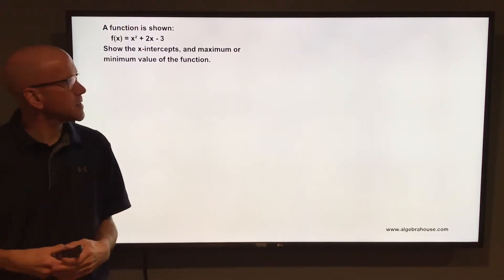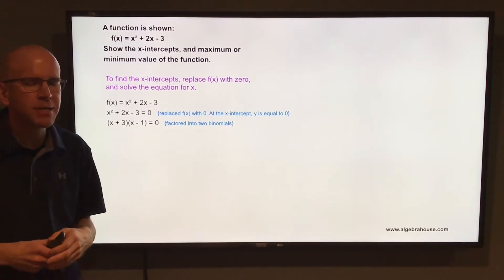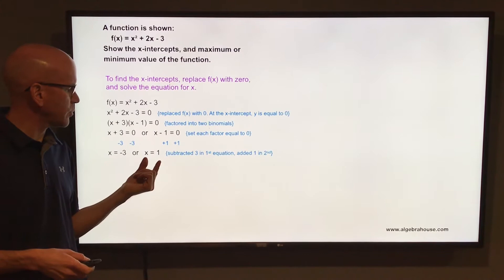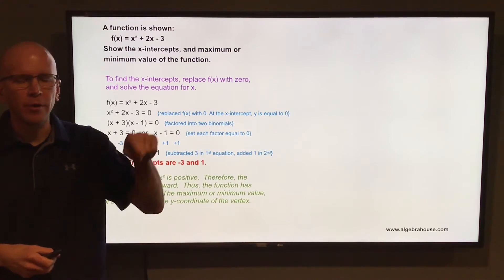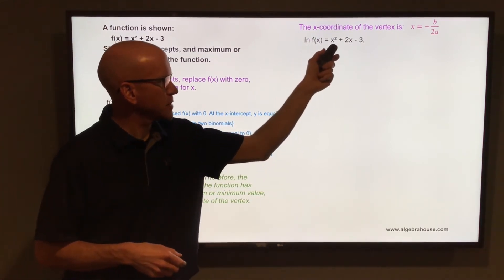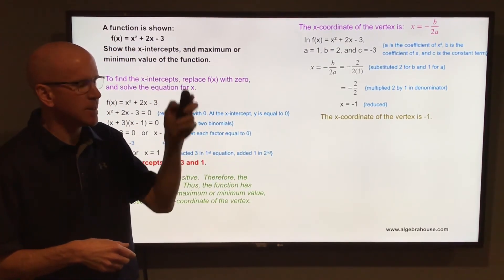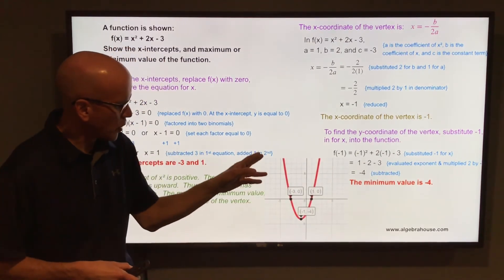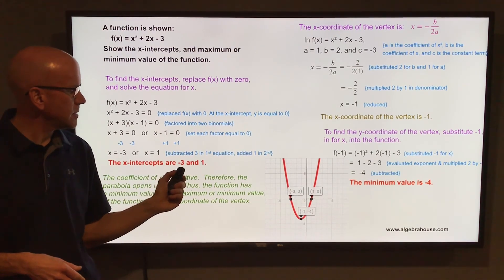Find the x-intercepts, and maximum or minimum value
A function is shown:
f(x) = x² + 2x - 3
Show the x-intercepts and maximum or minimum value of the function.